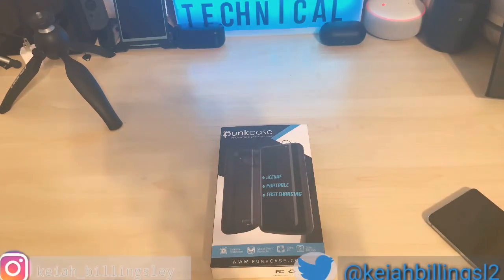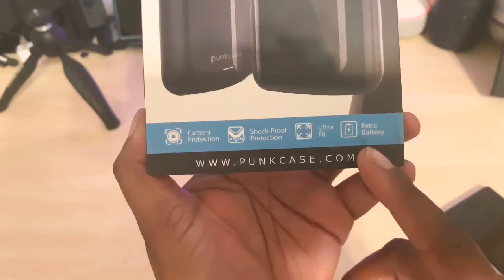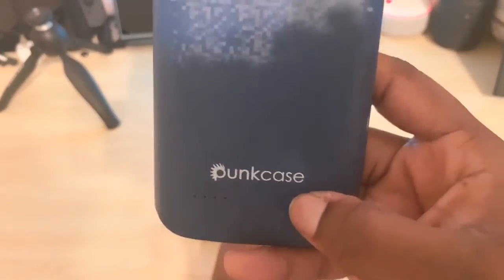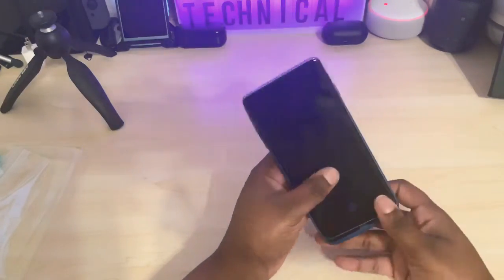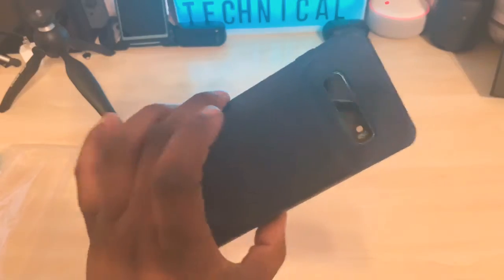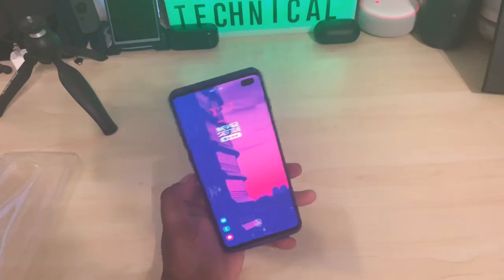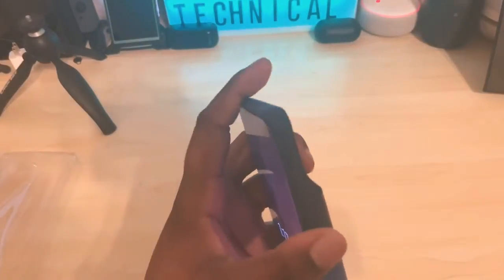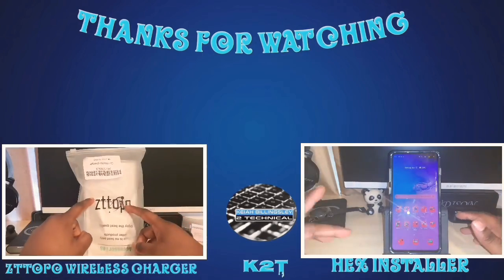Punkcase battery case unboxing for my galaxy s10 plus